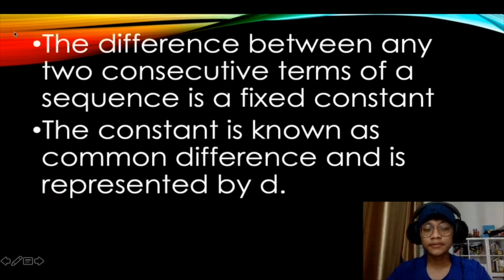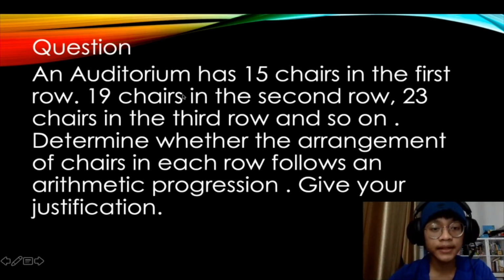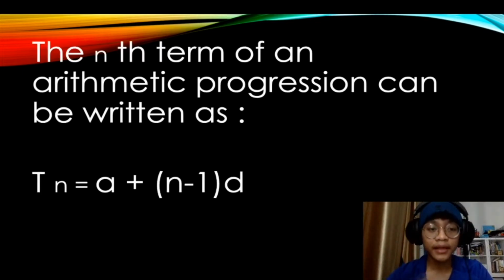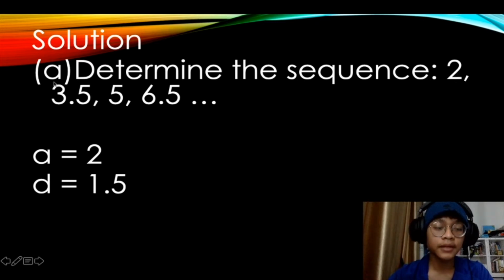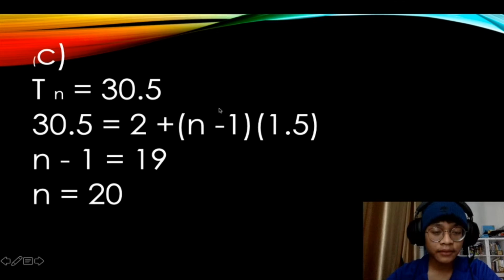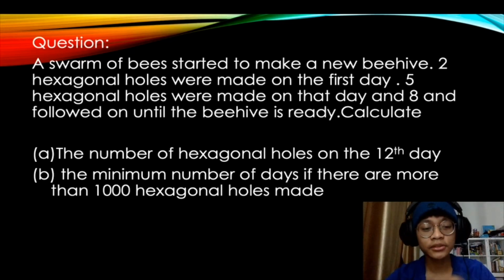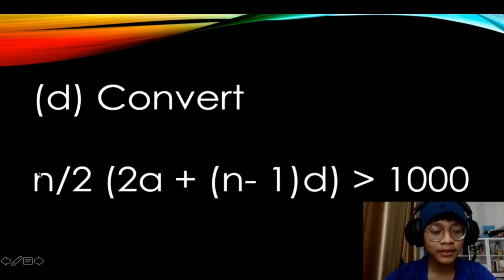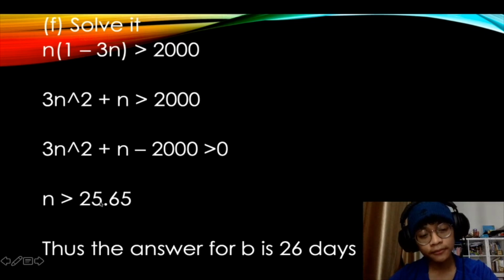Arithmetic Progression with Ammar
Addmaths chapter 5